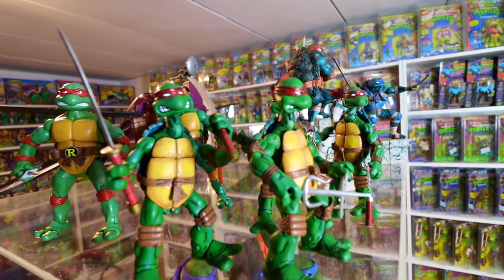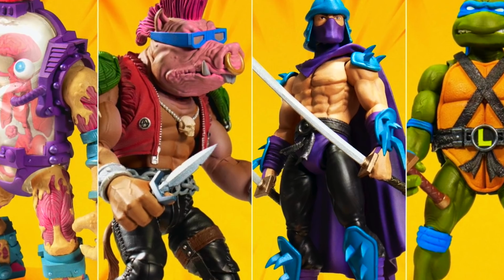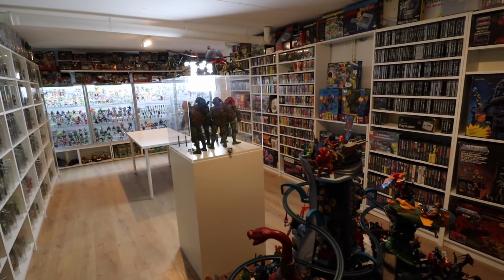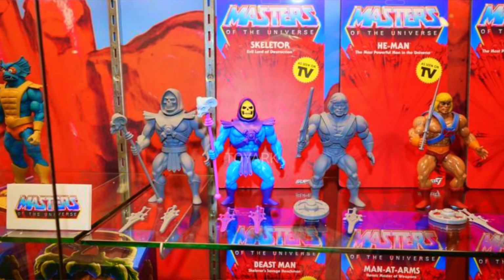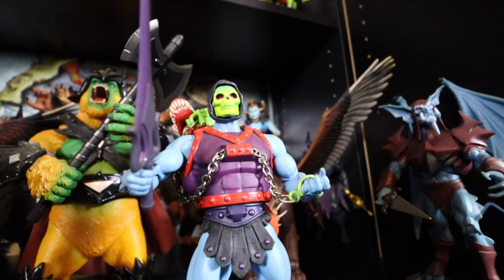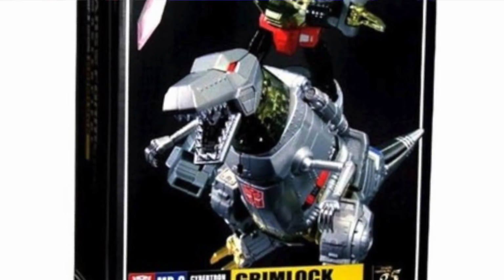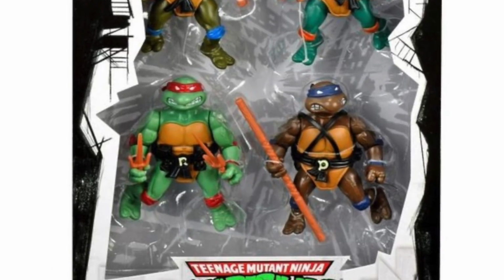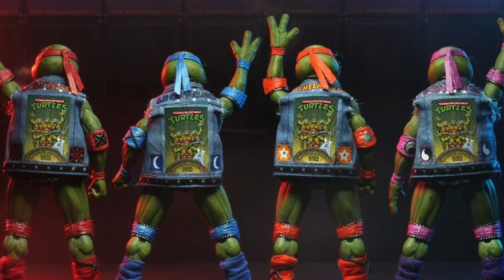The Rise Of Adult Collectible Toys - NECA, Haslab, McFarlane, Sideshow, Super7 - Toy History #9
In this week's Toy History I take a look at the rise of the adult action figure collectibles. Toy companies that are getting a piece of the kidult market like NECA, Sideshow, Funko, McFarlane, Mezco, Haslab, Mattel, Super7,...

Ehimo Adventures (insta) makes some insane cool custom toys.

Collection footage from 'Behind The Collector' stockmanscollection (insta), backinmyday (insta) & Orkothewizard (FB)
Toy Fair Footage by NARC (Not Another Retro Channel on YouTube)

Research & Media:
Wikipedia; Toyark; NPD Group, ANB Media, Independent IE, Spielwarenmesse, Toy Fair, WSJ, NECA, Hasbro, Super7

Check out my friends: Grecofabulous, Not Another Retro Channel, Laura Legends,The Toy Time Machine, Back in the day gamer, Russ lyman, NEScommando, Reedeema,  Pixel Game Squad, Sprooch Game Hunting, Renebean, Naztalgic, Do you nerd? Disk Cart, Dennis Fleaman,  tattooed toy hunter, Retro Rick, 16bitgium, ...

I'm a fan of: Pat the NES Punk The Game Chasers Gamedave Michael B The Game Genie See Jay Are Gaming historian Retro Liberty  AVGN Cinemassacre Toy Galaxy Pixel Dan beatemups SNESDrunk metaljesusrocks scottsquatch  the toys that made us  Toy Hunter,...